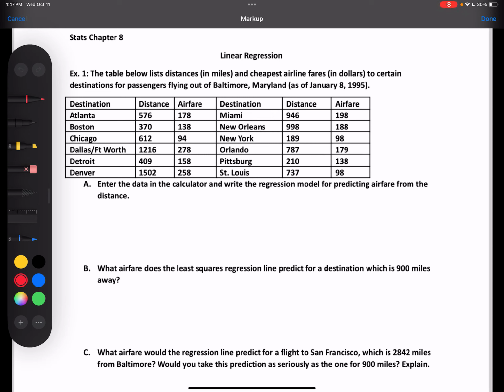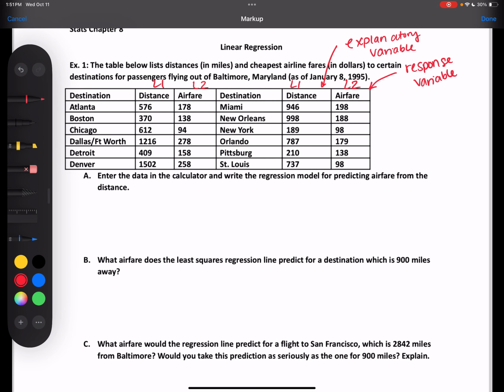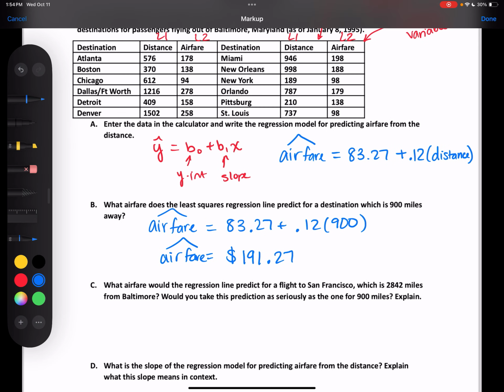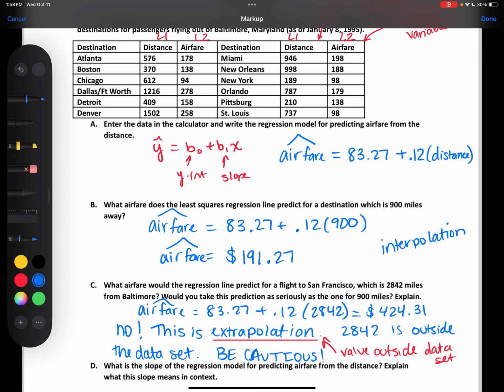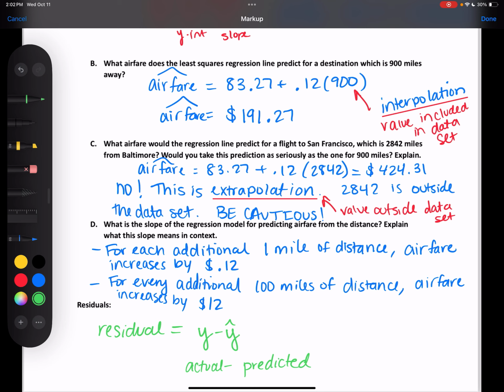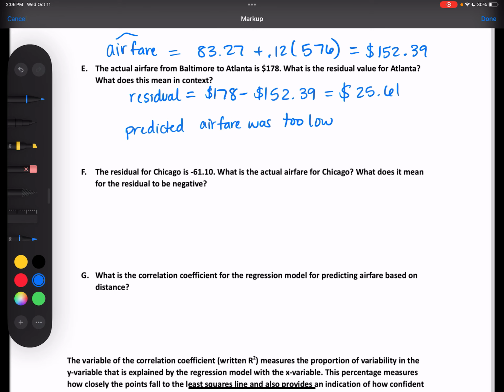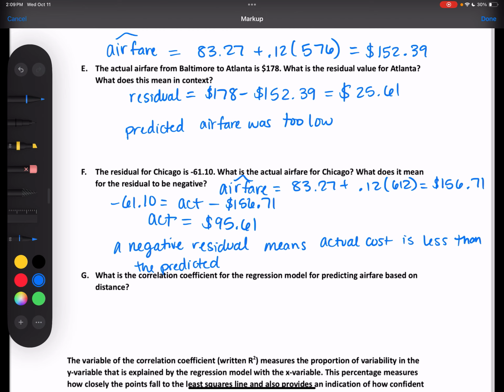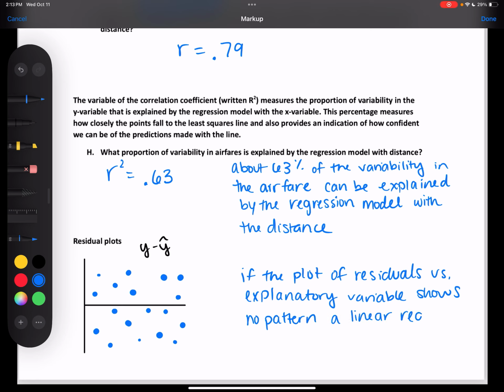AP Stats Ch 8 Linear Regression examples part 1